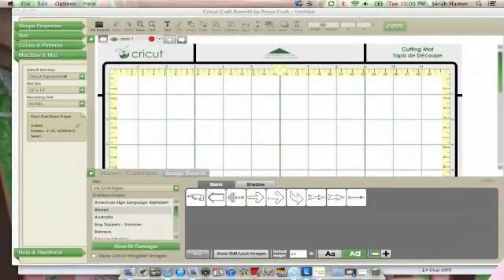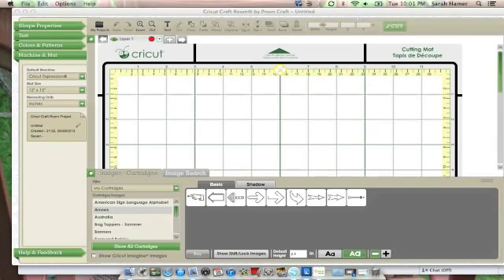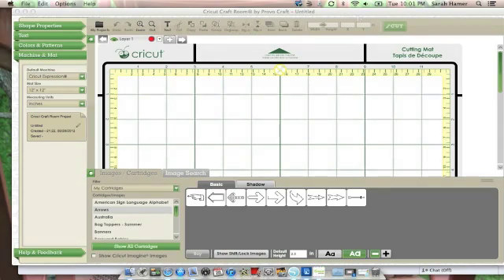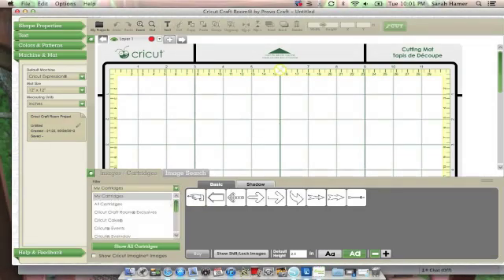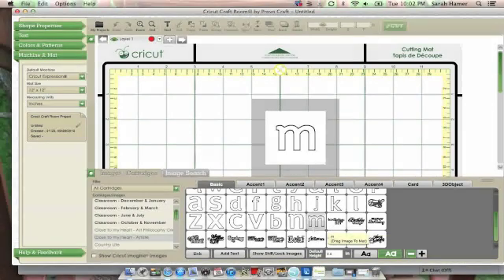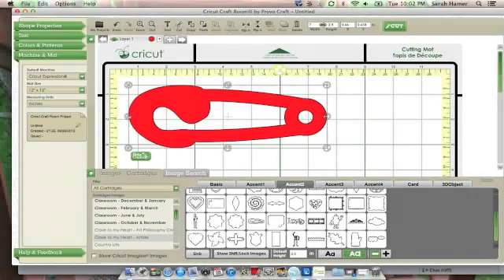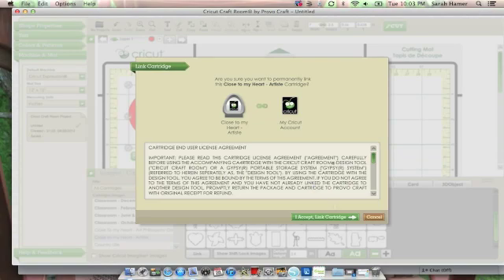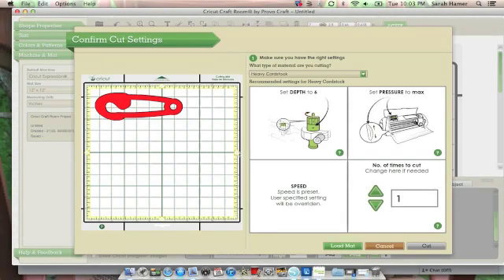How to link a Cartridge to Cricut Craft Room CCR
I show you how to link a Cricut Cartridge to Cricut Craft Room, so you can use it without loading your cartridges each time